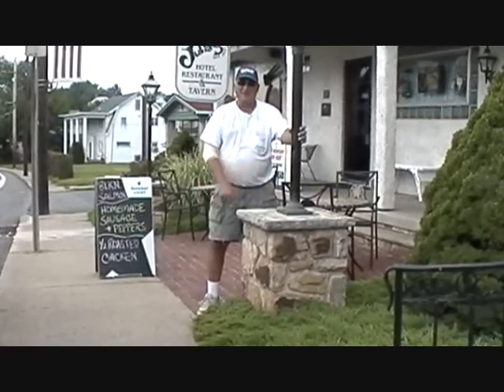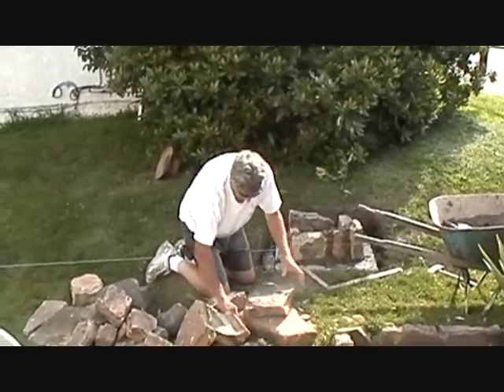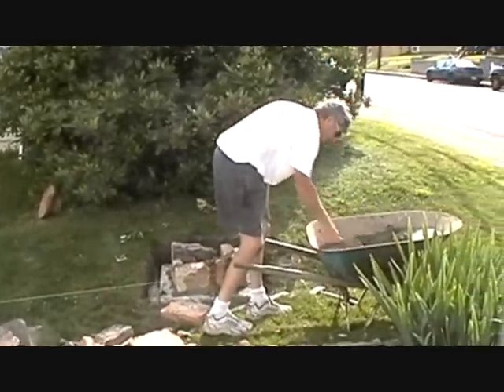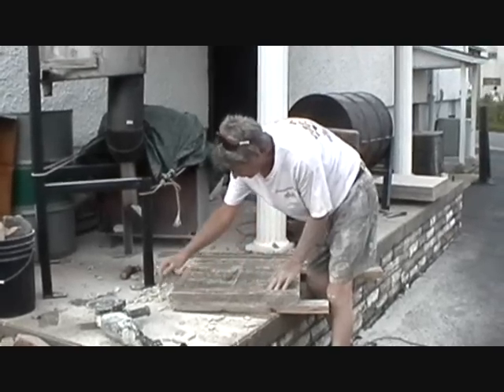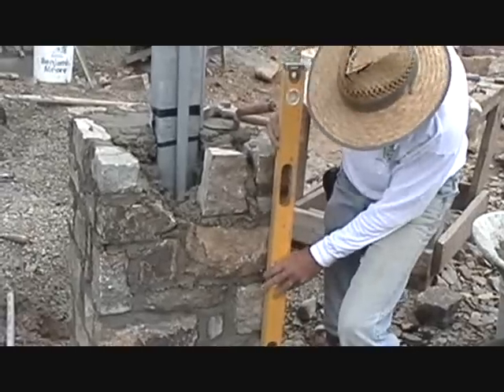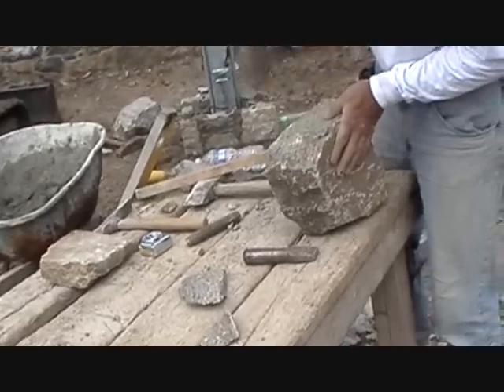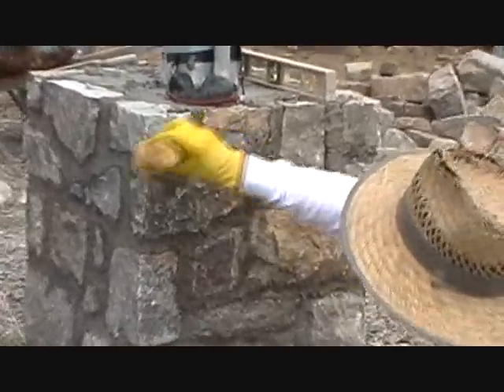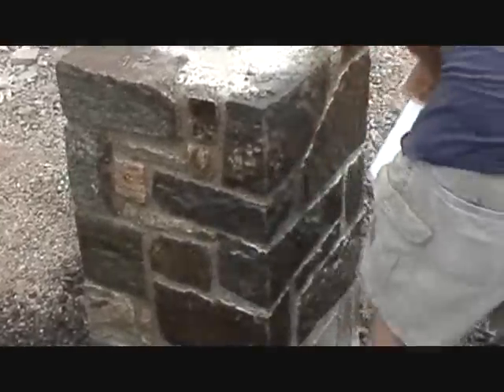BUILDING STONE PILLARS or COLUMNS (Part 1) Mike Haduck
Mike Haduck a Pennsylvania stone mason shows how he builds real stone columns or pillars. All my videos are my ways and ideas, I always suggest when someone is building to ask outside professional help.